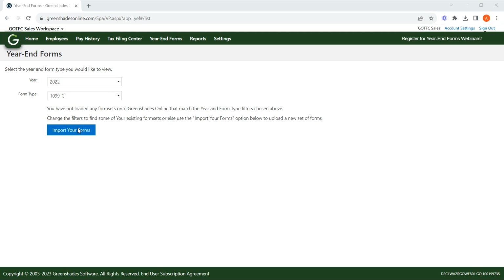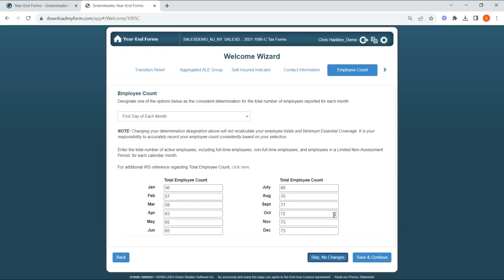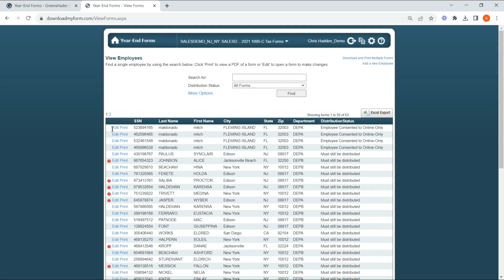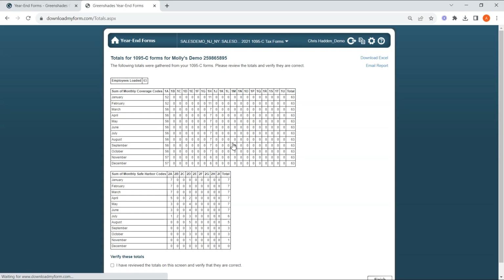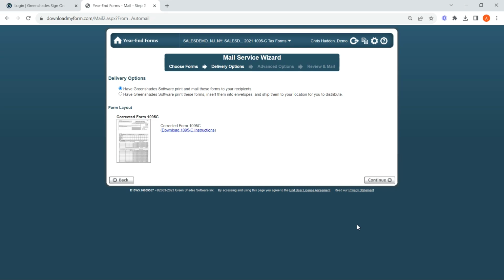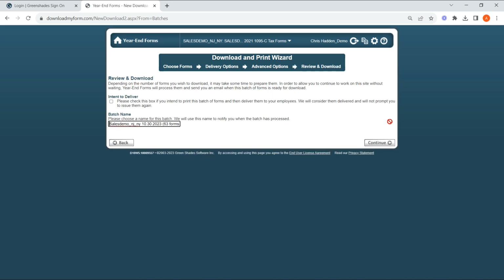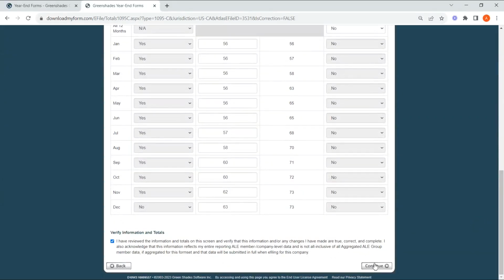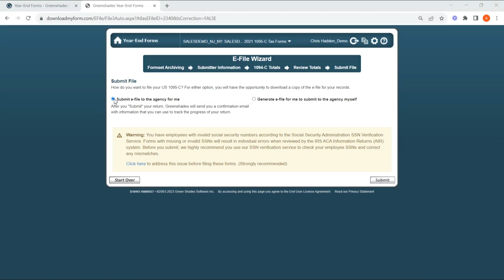1095-C Overview - Excel